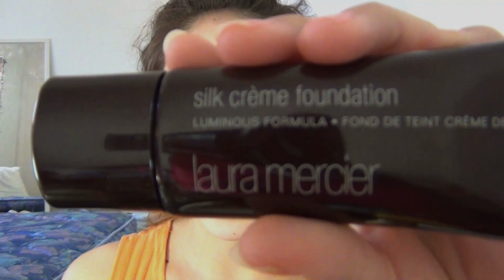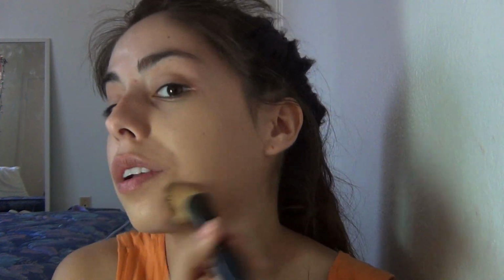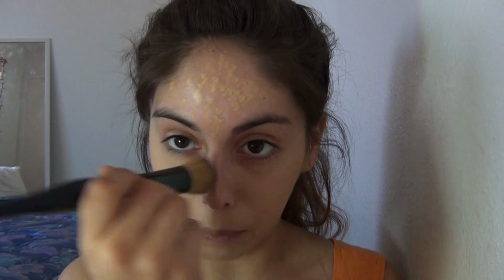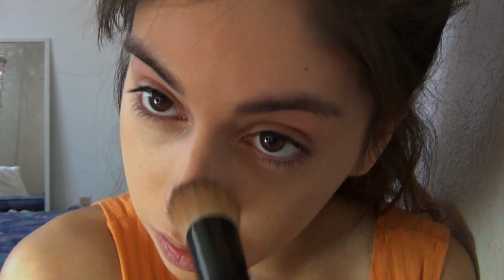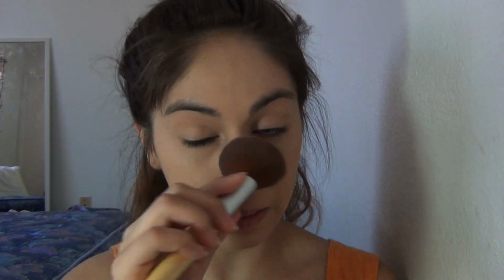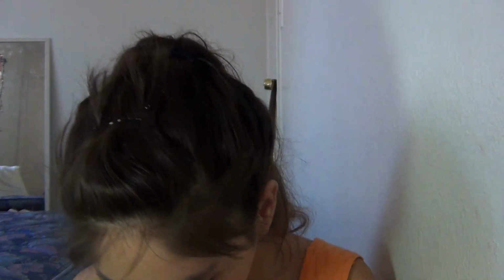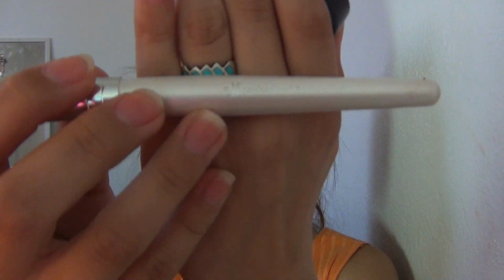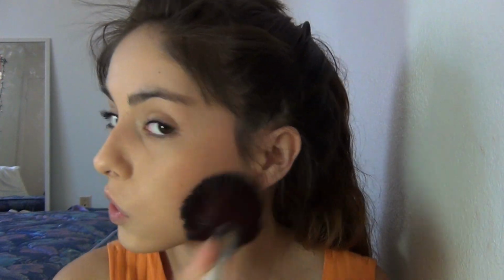Steph's Makeup Tutorial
PLEASE READ!
Hey guys! Sorry this video is so long, we recently got new video editing software and we're still playing around with it! Tons of people have requested this video, so hope you guys enjoy!
You can fast forward through the boring parts!
This is my personal way of applying makeup, I'm not an expert nor perfect!

Thanks for the all support
XOXO
Steph & Melissa